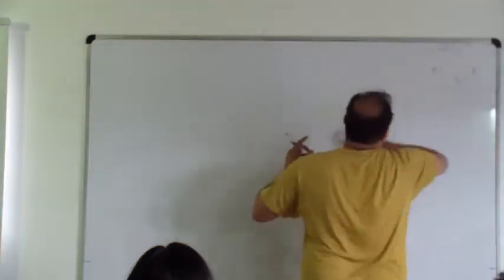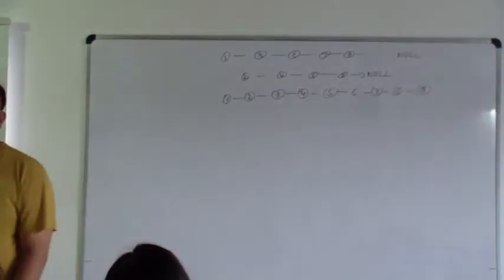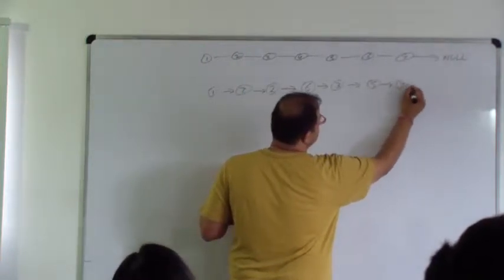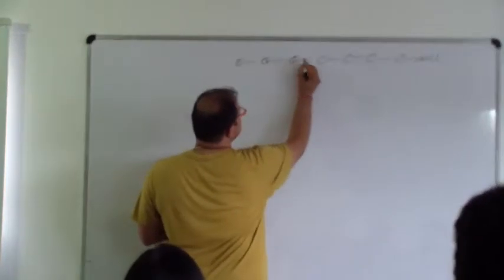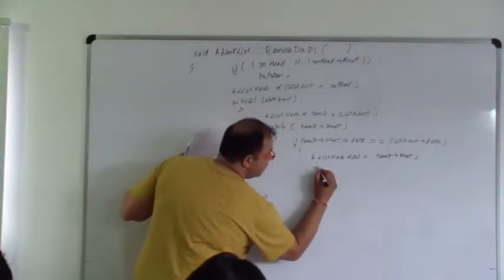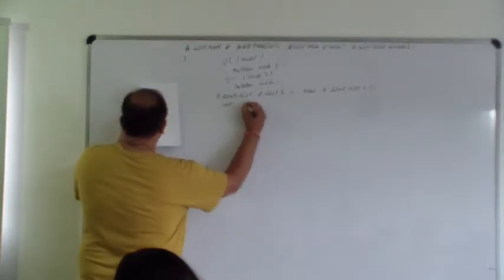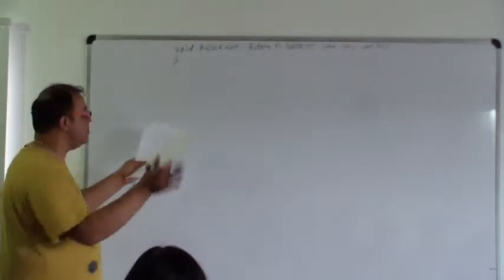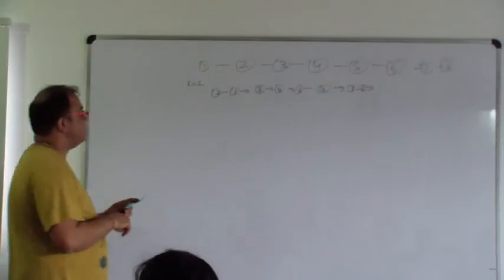Link List Programming questions